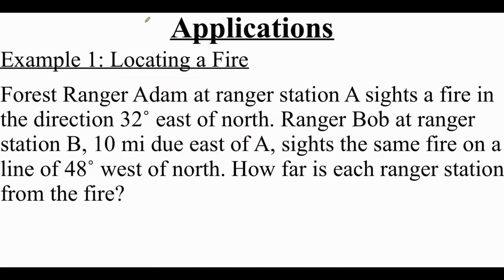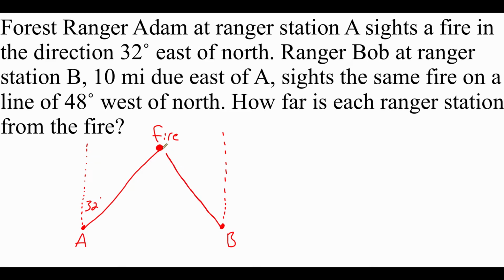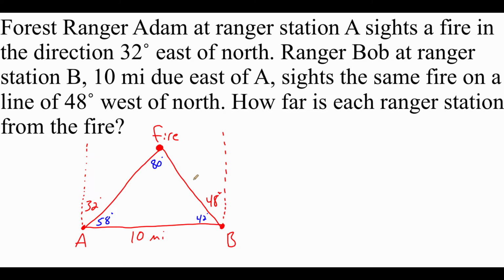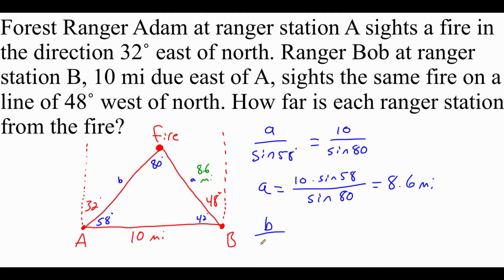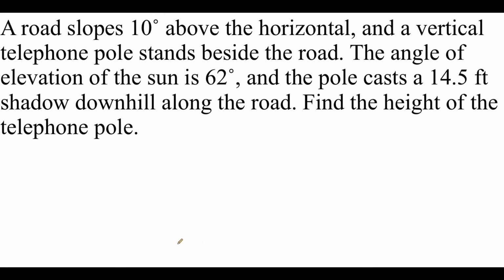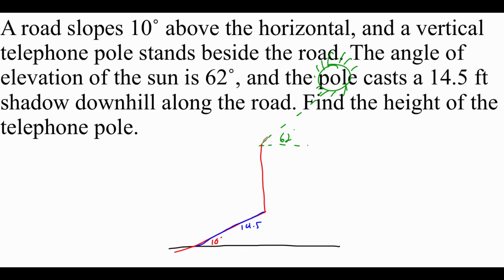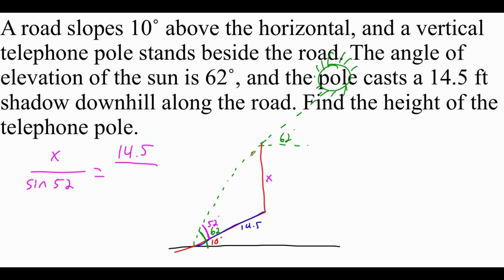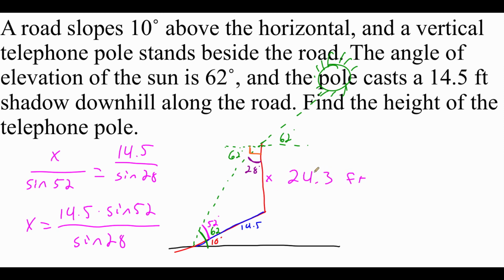5.5.3 Law of Sines: Applications